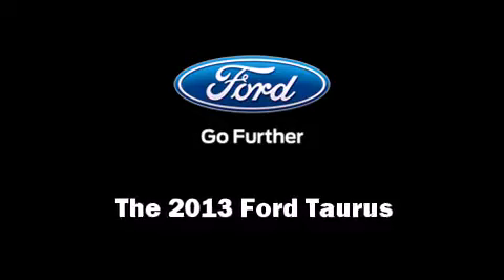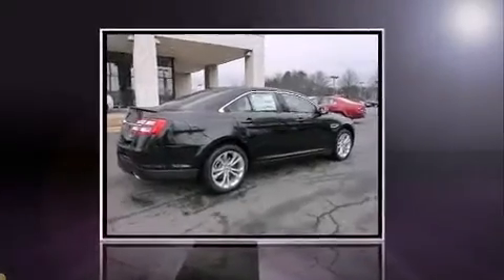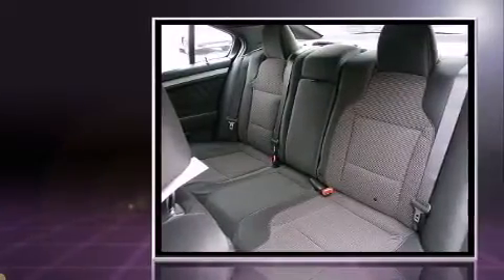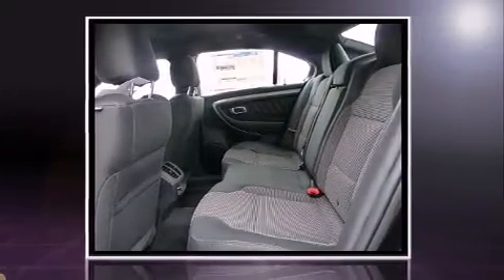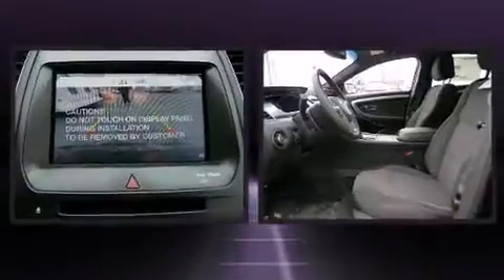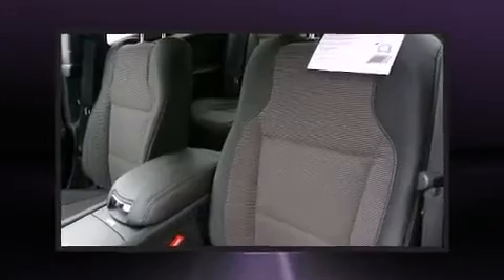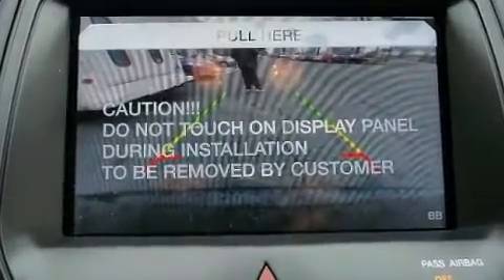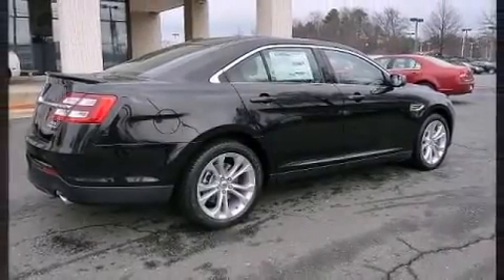2013 Ford Taurus SEL in Charlotte, NC 28213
Young Ford
5411 N Tryon St

The 2013 Ford Taurus. This 4 door, 5 passenger sedan leads among competitors in its segment. It features an automatic transmission, front-wheel drive, and a 3.5 liter 6 cylinder engine. Top features include air conditioning, power front seats, tilt and telescoping steering wheel, power door mirrors and heated door mirrors, power windows, cruise control, an overhead console, and remote keyless entry. Ford ensures the safety and security of its passengers with equipment such as: dual front impact airbags with occupant sensing airbag, head curtain airbags, traction control, a panic alarm, and 4 wheel disc brakes with ABS. Various mechanical systems are monitored by electronic stability control, keeping you on your intended path. We'd love to show you this vehicle in person.